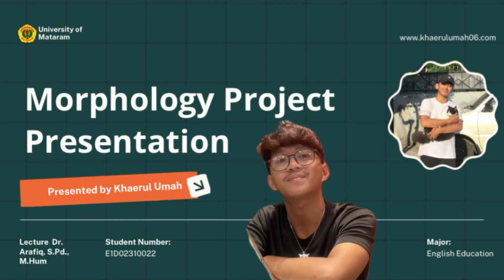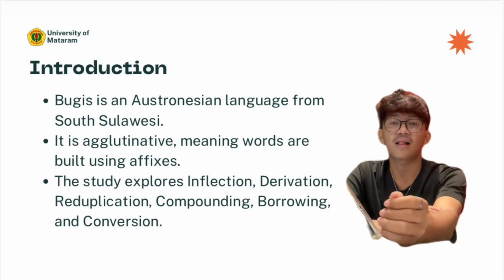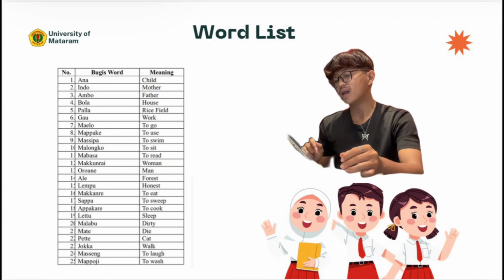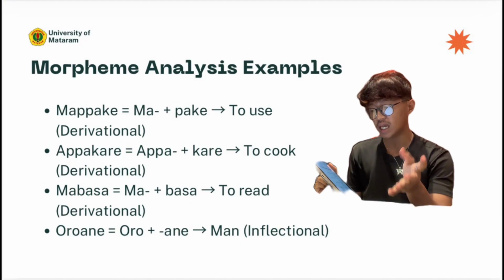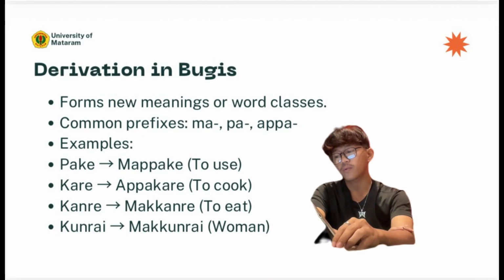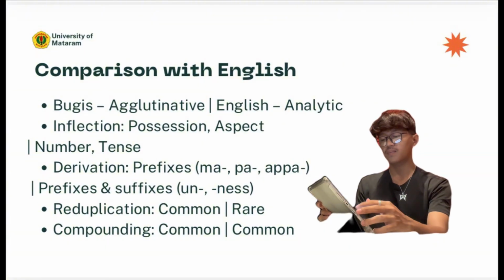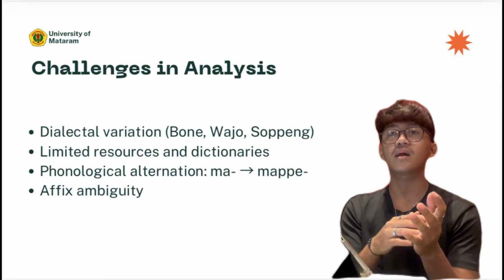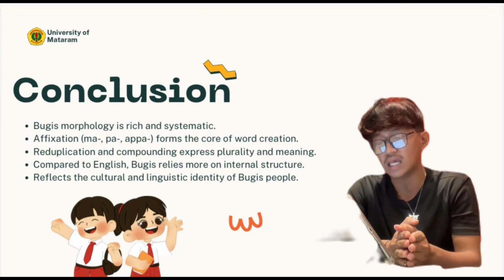Morphology Project Presentation || Khaerul Umah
Khaerul Umah - E1D02310022